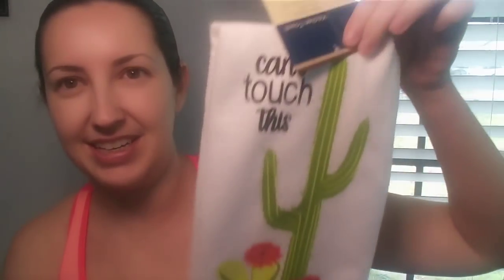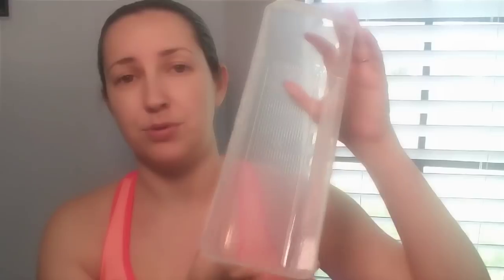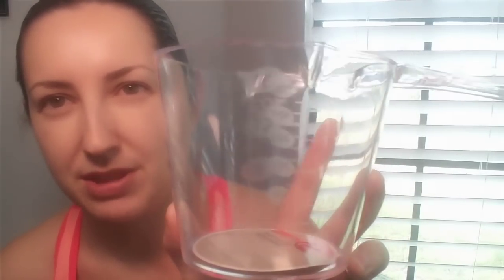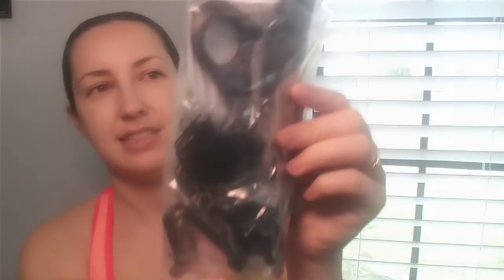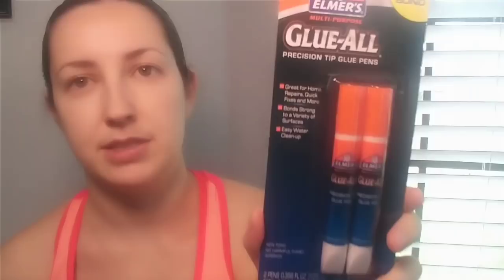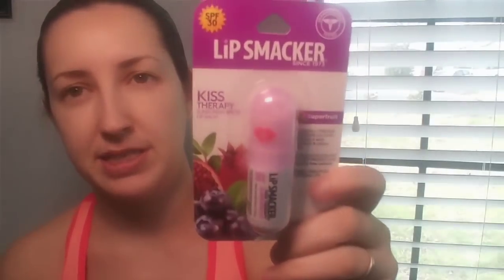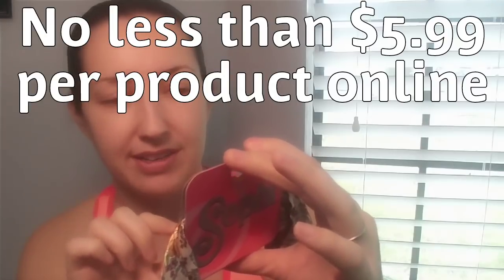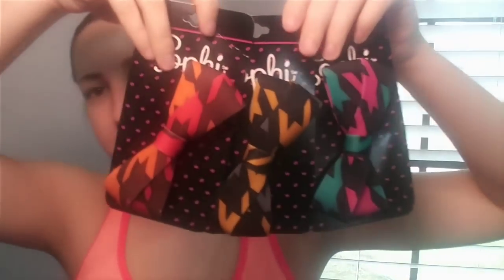Dollar Tree Haul | February 21 2019 | Shop-with-me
I've got a Dollar tree haul I'm so excited to share with you! New items... Name brand items.. get your wishlist out and pen ready!